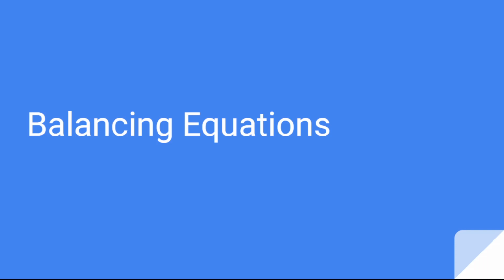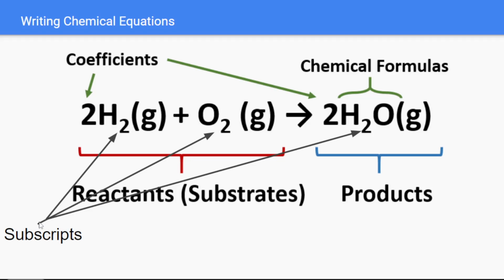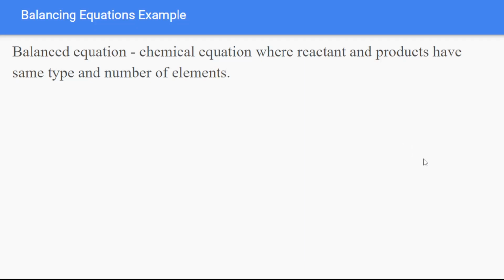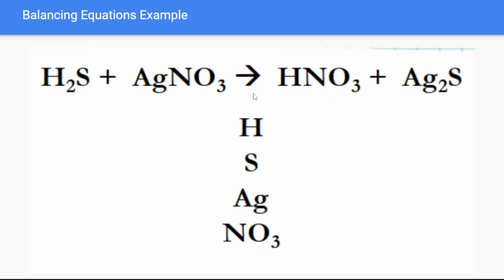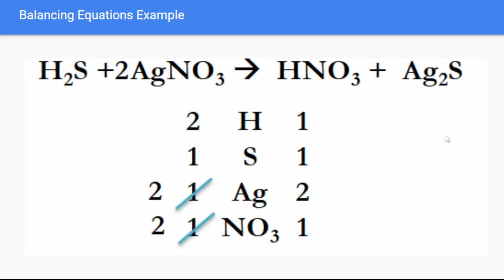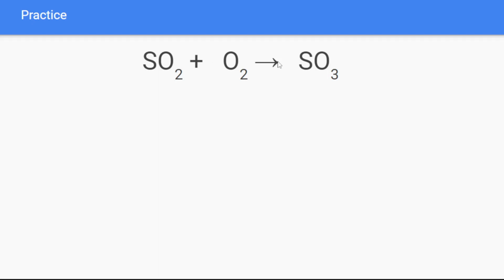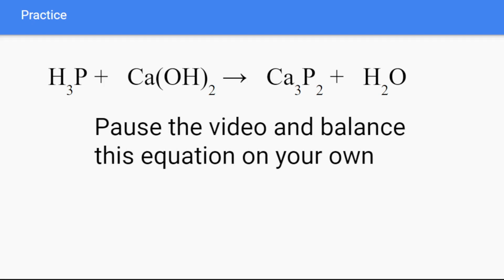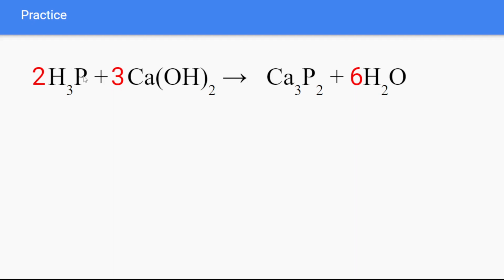Balancing Chemical Equations